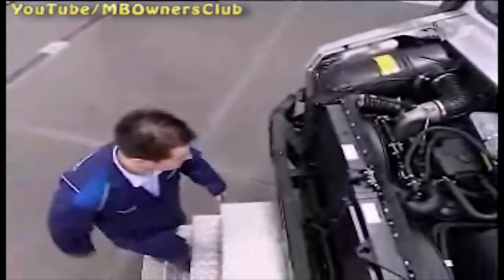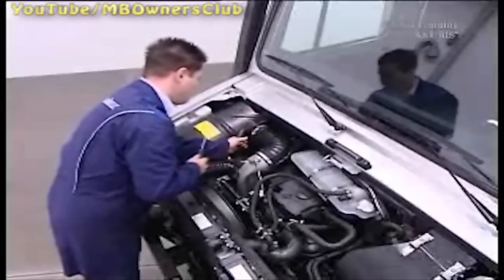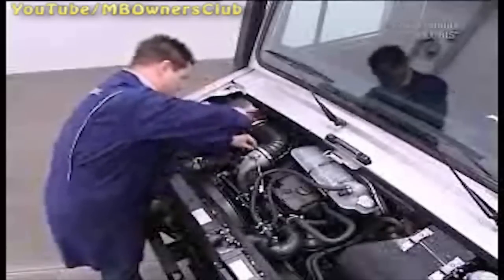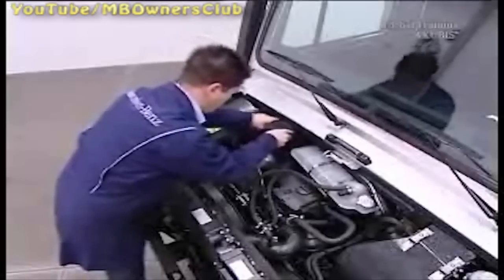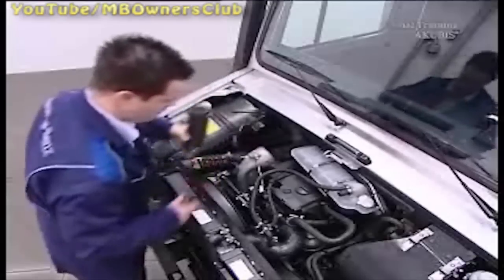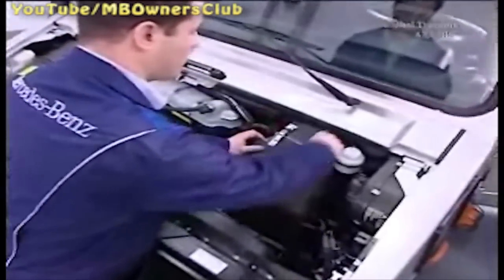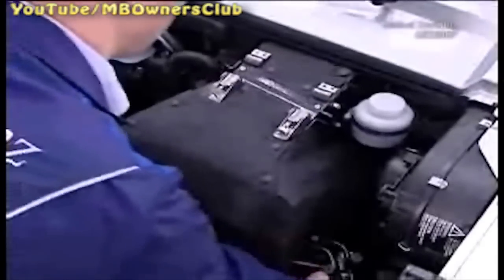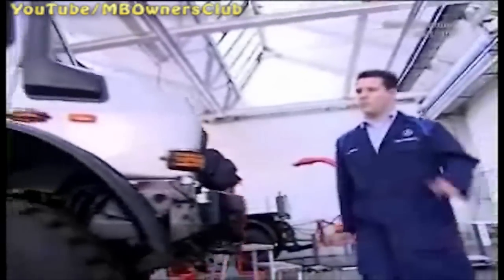How to Tilt the Cab of a Mercedes-Benz Unimog U5000 for Engine Repairs and Maintenance | W437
In this video, we will show you how to tilt the cab of a Mercedes-Benz Unimog U5000 to the repair position to gain access to the engine for maintenance and repairs. We will guide you step-by-step through the process, including removing bolts and parts, hooking in tilt axes, and disconnecting hoses and electrical connections. We will also show you how to secure the cab during the tilting process and how to bring it back to its default position safely.